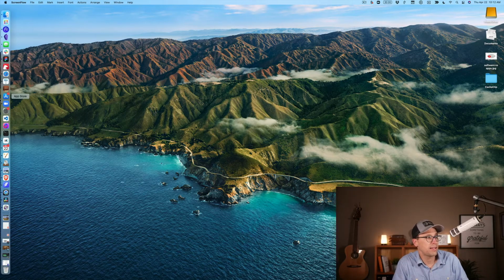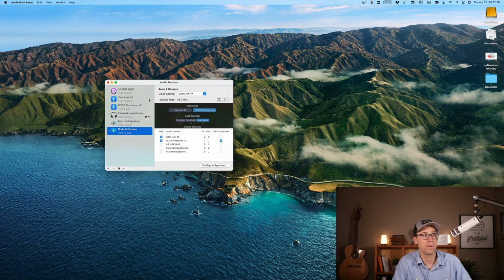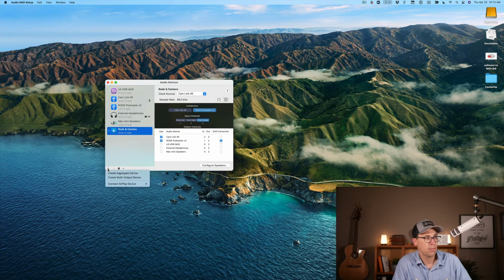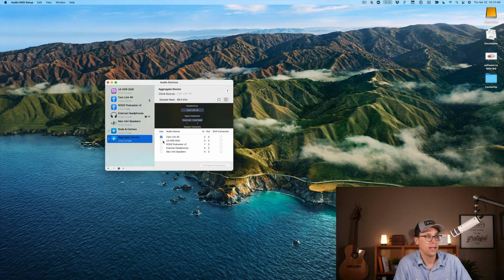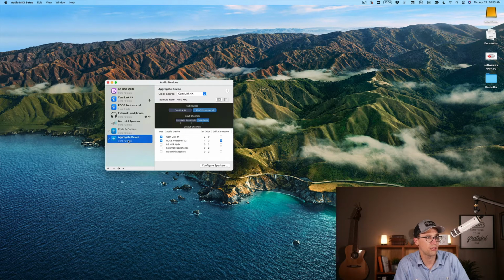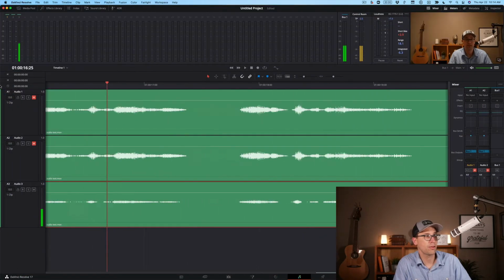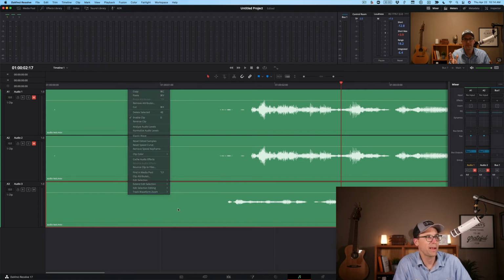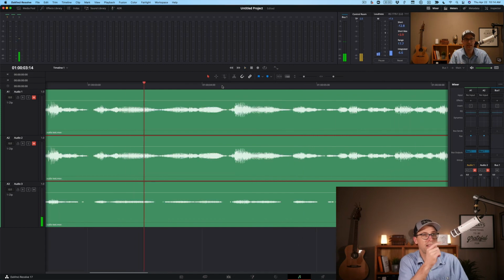Fixing Mic/Video Mismatch When Directly Recording to Your Computer (Mac/Camlink)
Sometimes when recording directly to your Mac (Screenflow/Quicktime/Camtasia) etc. your video and audio doesn't match.  In this video I show you how to fix that using built in Mac utilities.